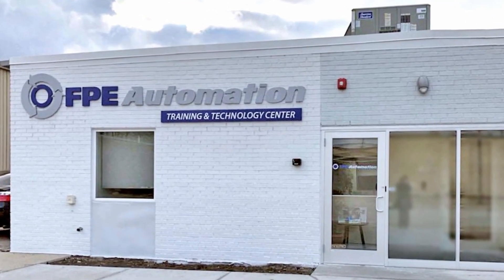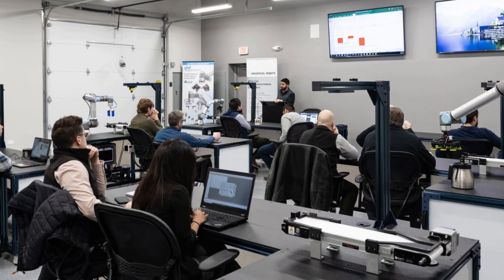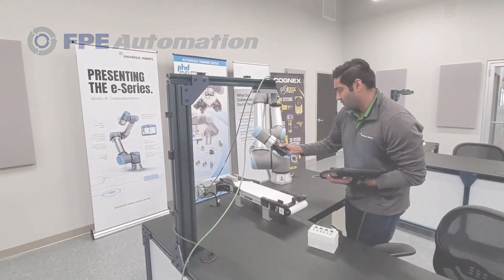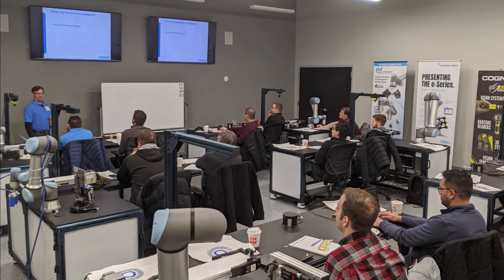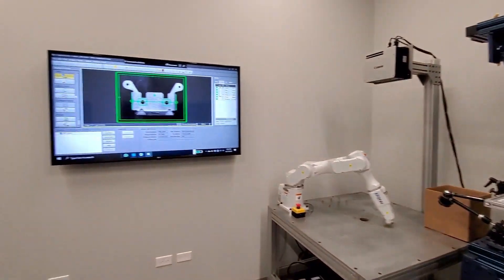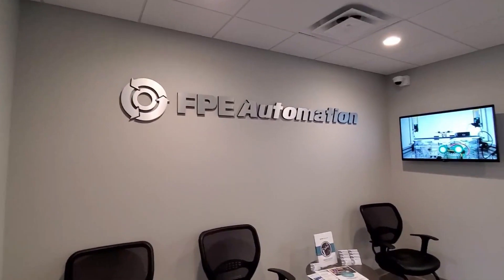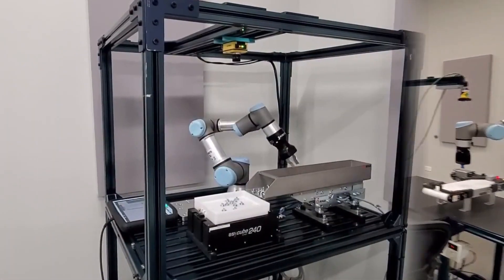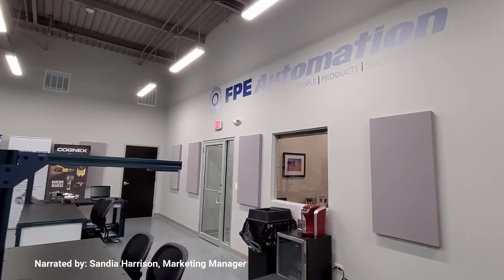FPE Automation Technology and Training Centers Virtual Tour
The FPE Automation team put together a virtual look at the company's two state-of-the-art training & technology facilities and their capabilities. We hope you enjoy the tour!